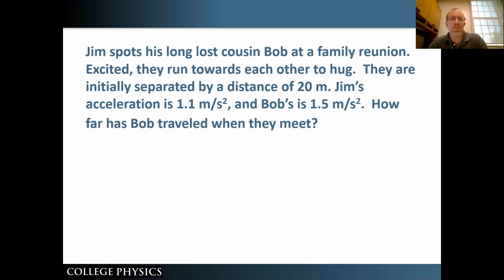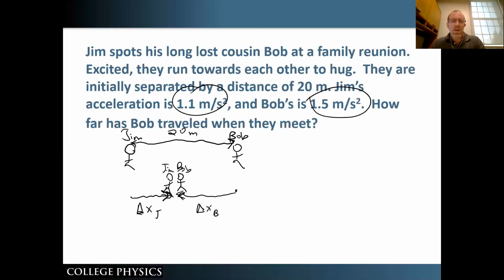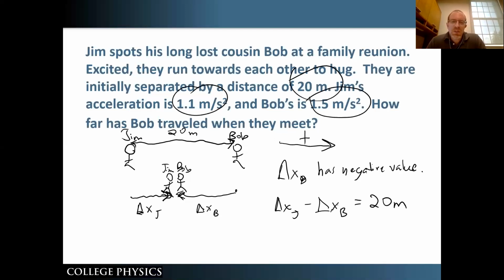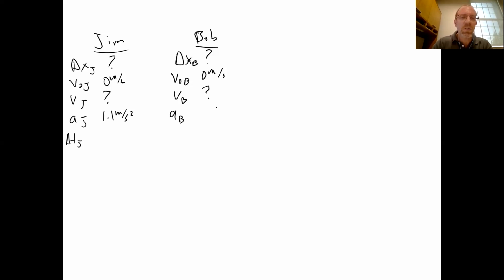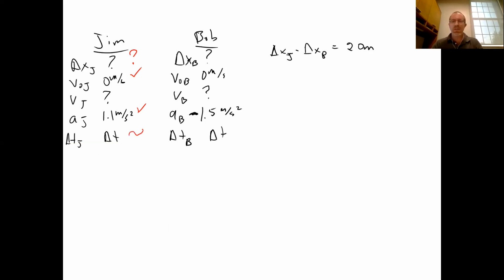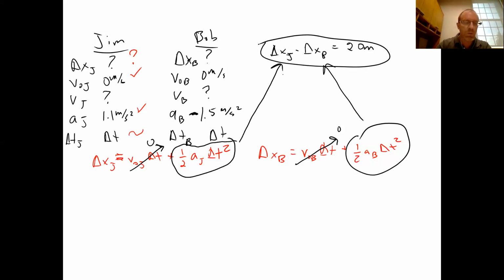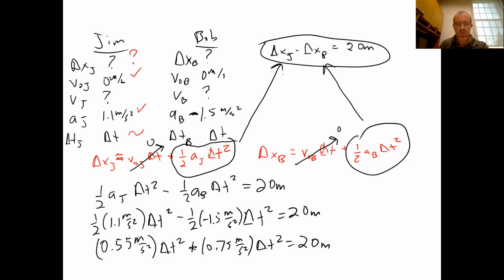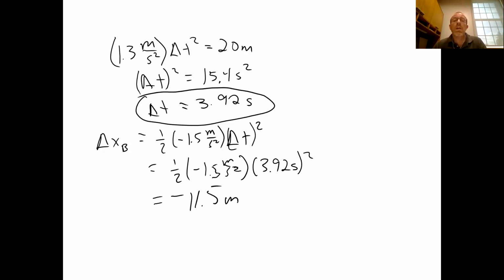Jim Bob problem